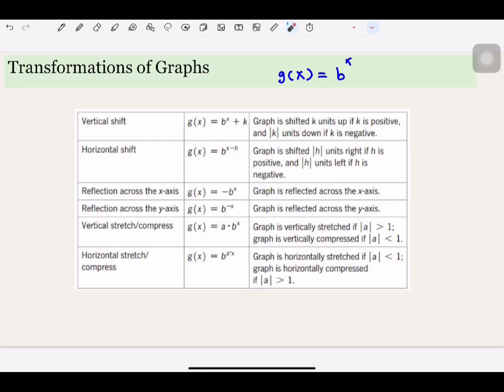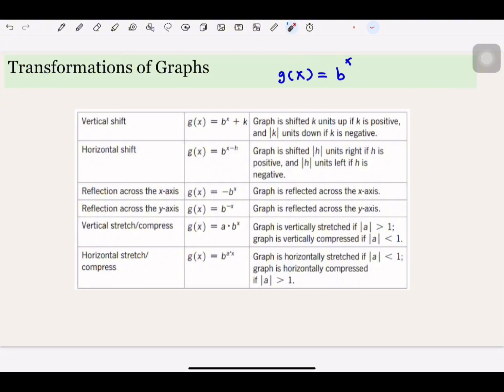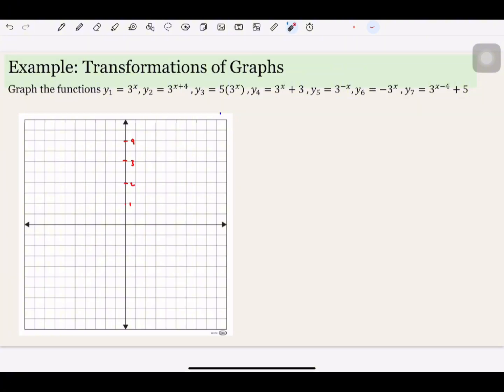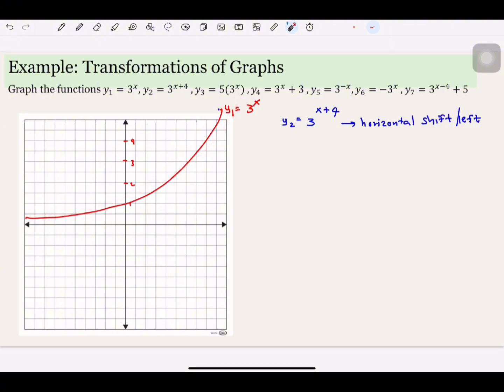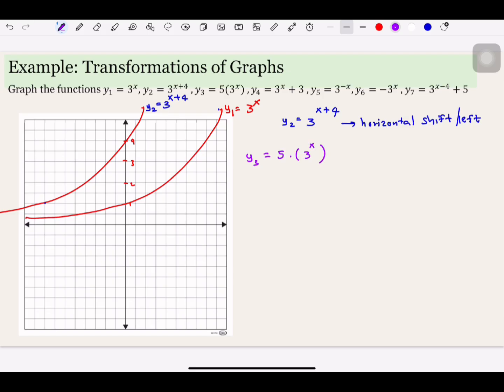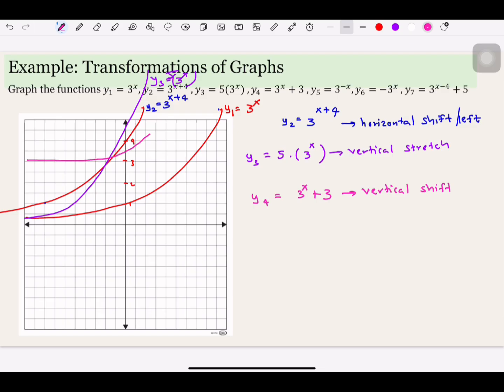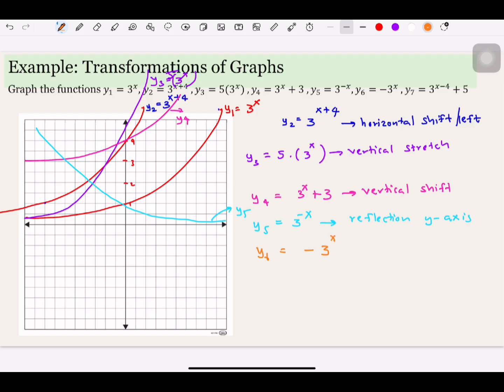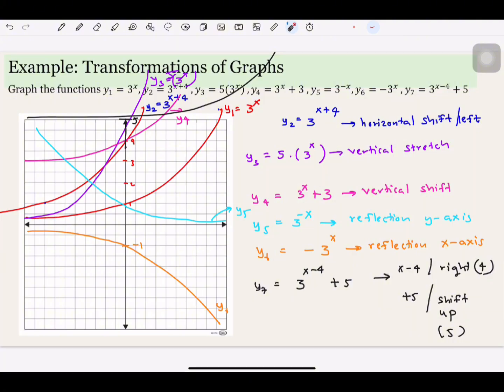Transformations of Exponential Functions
Learn how exponential graphs change with transformations! This video covers vertical and horizontal shifts, reflections, and stretches/compressions — all explained with clear examples to help you master graphing exponential functions.